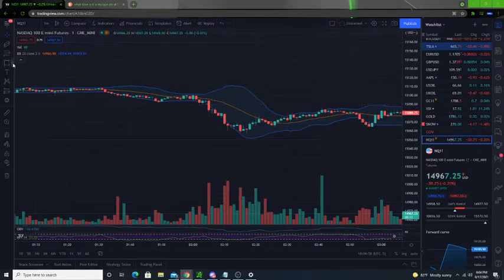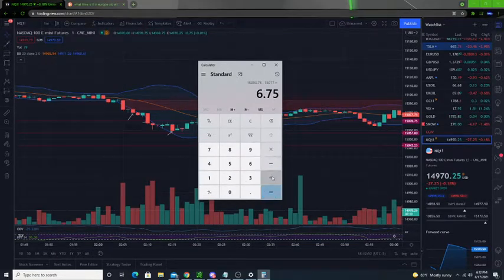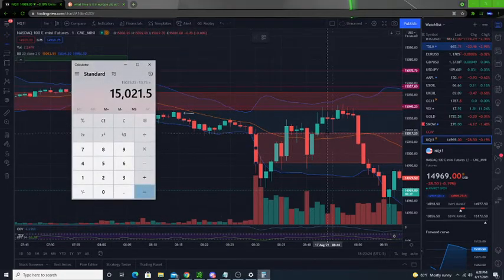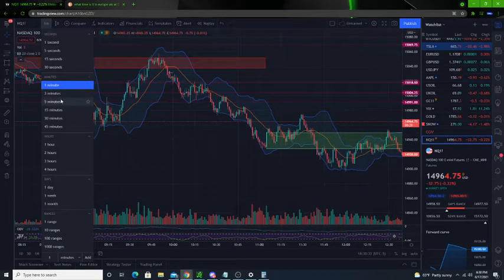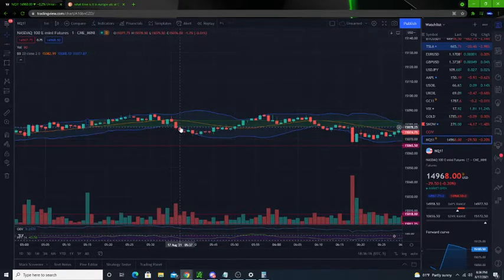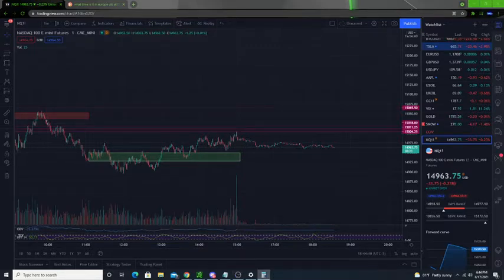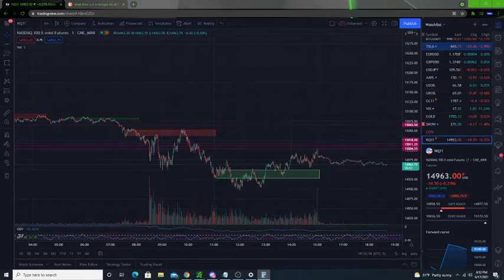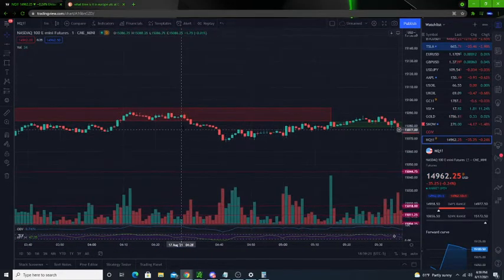First Twitch Stream Intro to New Strategy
Starting a new Nasdaq E-mini futures trading strategy in this video. All videos posted on this YouTube channel will be pulled from my twitch and then uploaded.